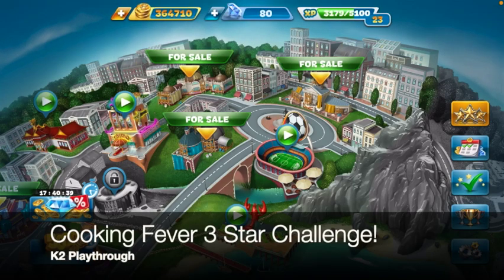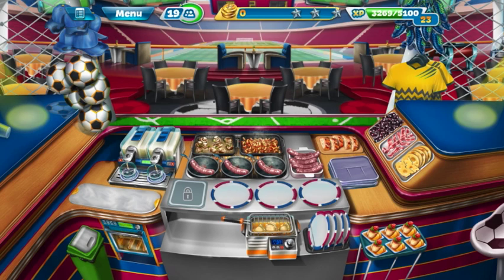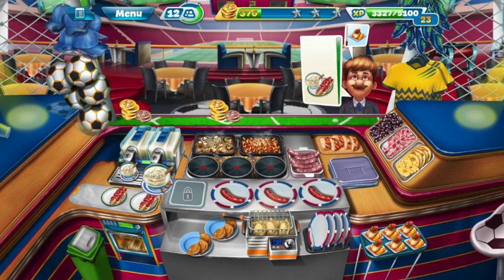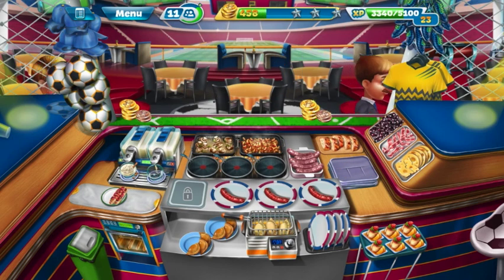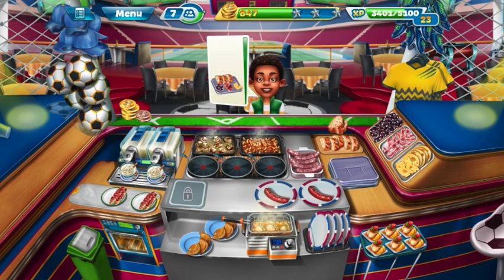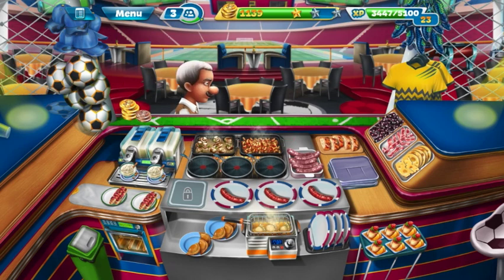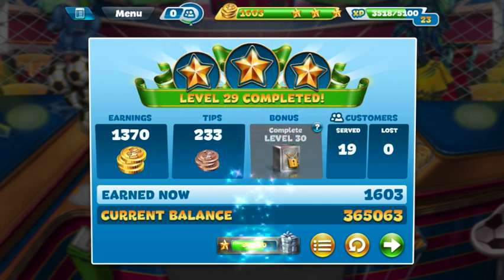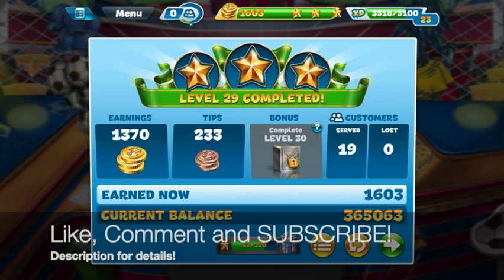Cooking Fever 3 Stars: Sports Bar - Level 29 - Audio Playthrough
Hey friends!

Here is Sports Bar Level 29!

Upgrades Purchased:
KITCHEN
- NONE
INTERIOR
- Arm Chairs Level 3

Tips:
-By Level 20, you will also need to upgrade the Score Board which provides you with an additional customer.